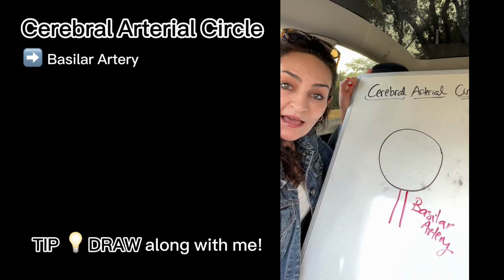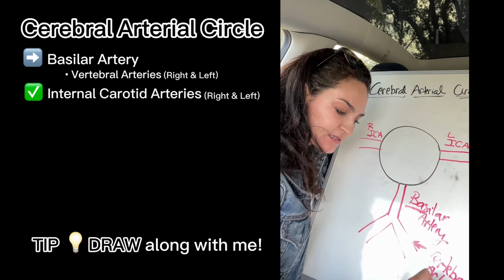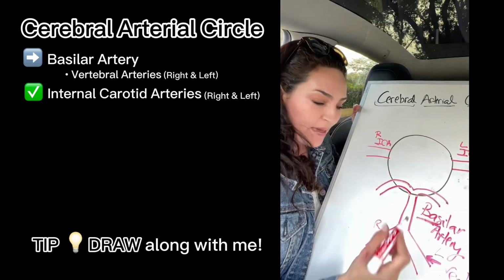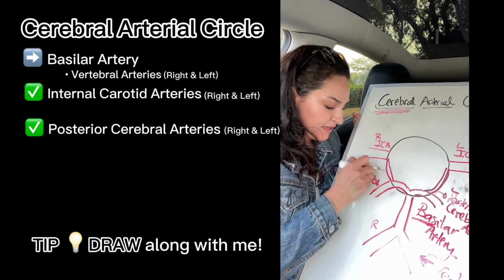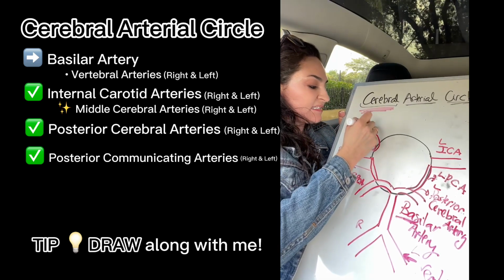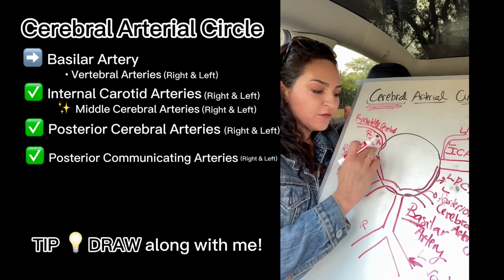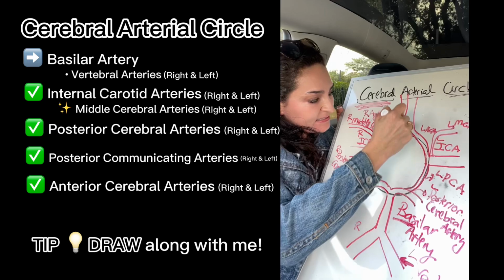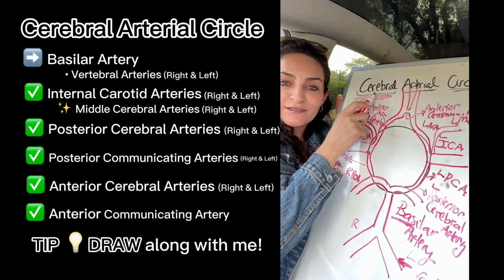EASYYY 🌟 Cerebral Arterial Circle (Circle of Willis) | By an Anatomy Professor👌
✨SOOOO EASYYYY because IT MAKES SENSE!✨wittyanatomy